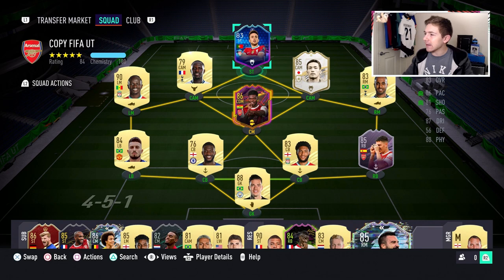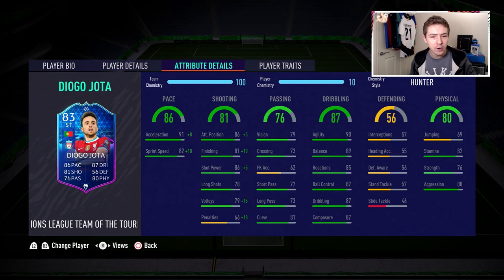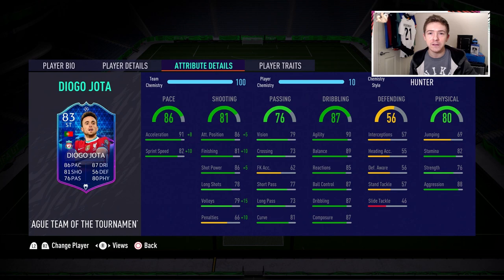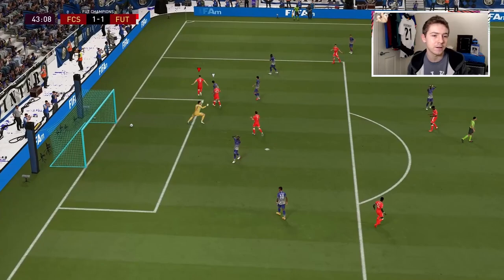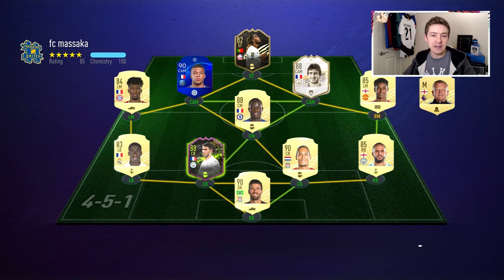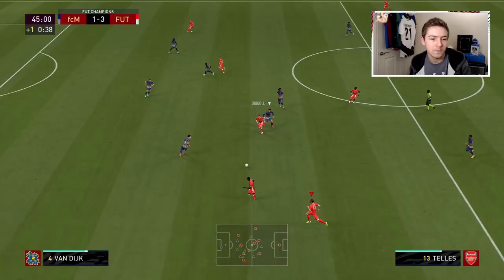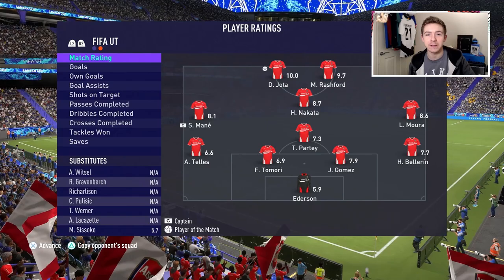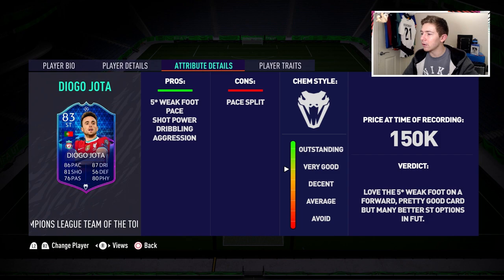FIFA 21 TOTGS Jota Review | 83 Team of the Group Stage Diogo Jota Player Review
FIFA 21 TOTGS Jota Review, 83 Team of the Group Stage Diogo Jota Player Review, Diogo Jota FIFA 21, Finally a OTW Boost.